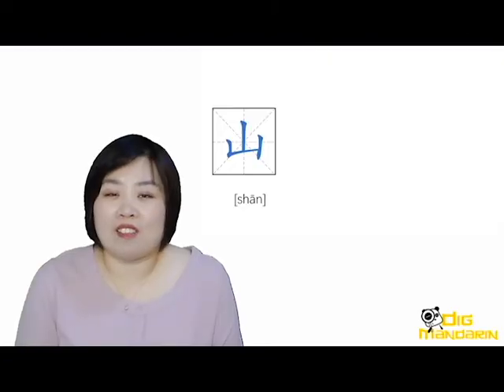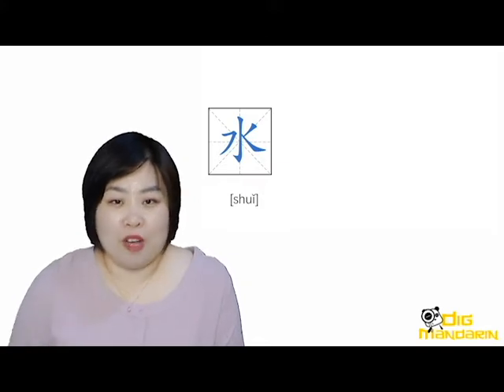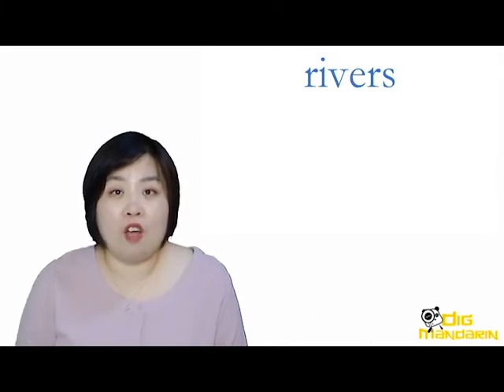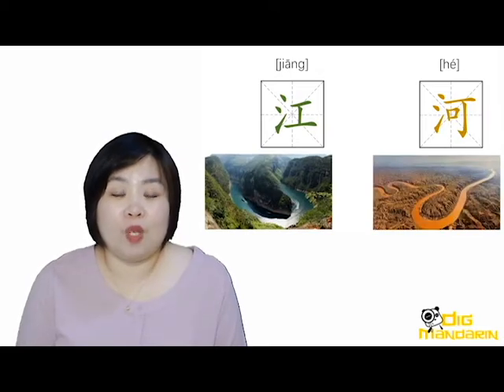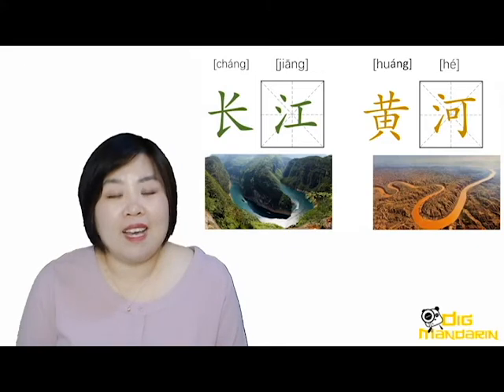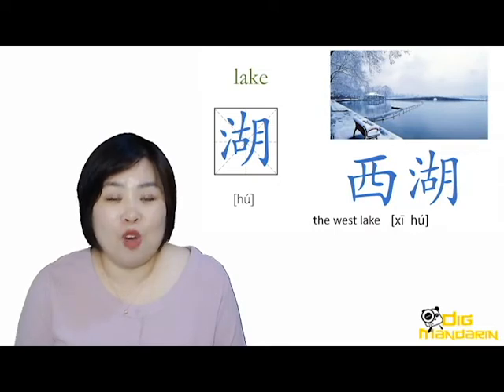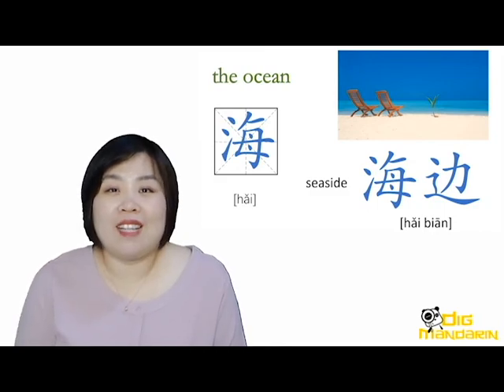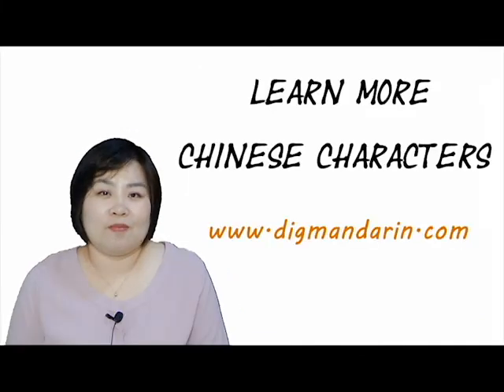The Main Characters Learning about the Nature “自然 - 山水”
Learn to write the commonly used Chinese characters about the main topic “Nature”（自然）- things on the earth